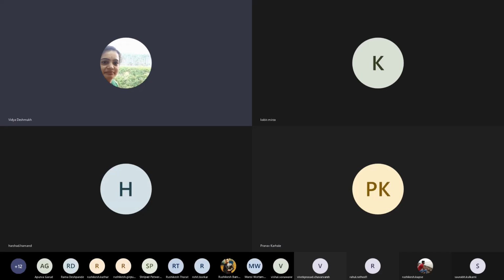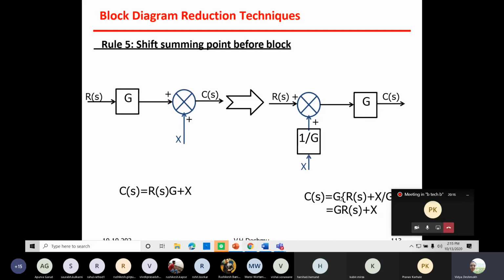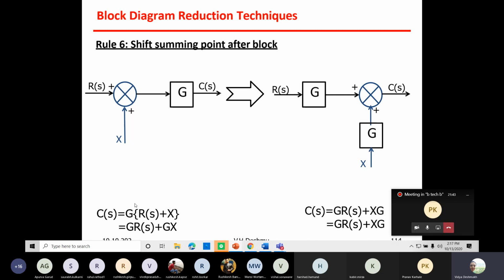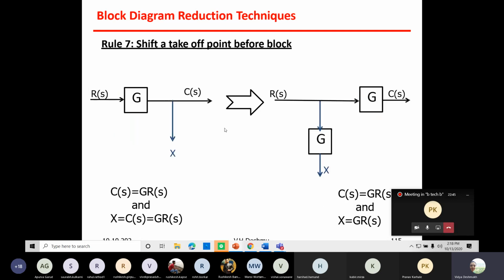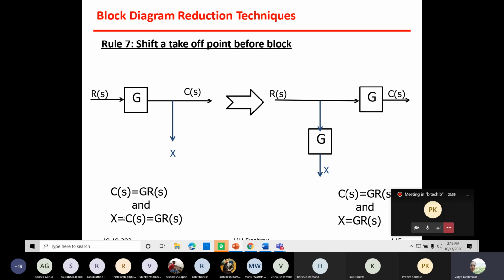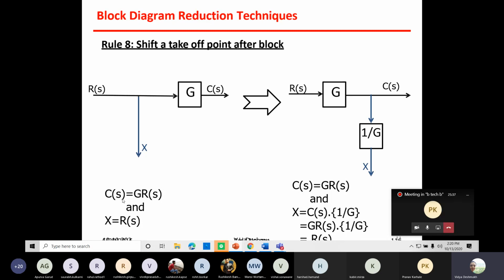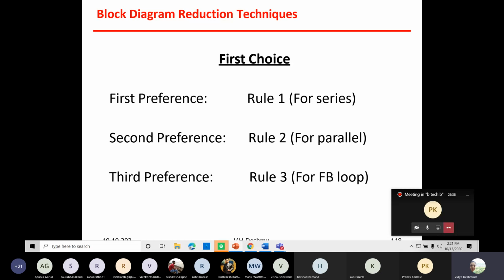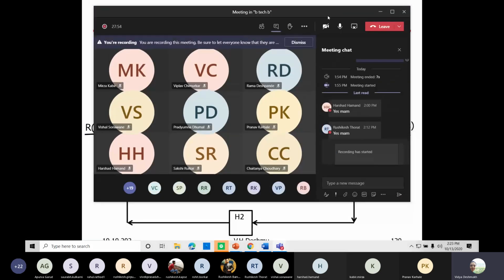Block diagram rules